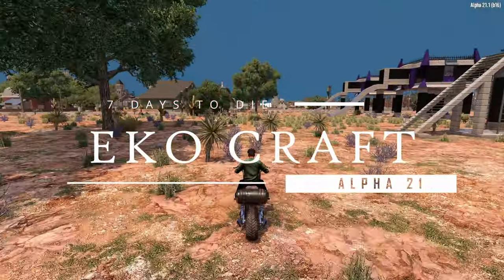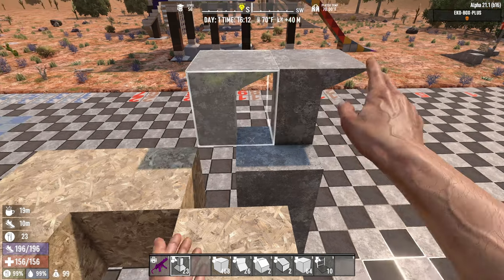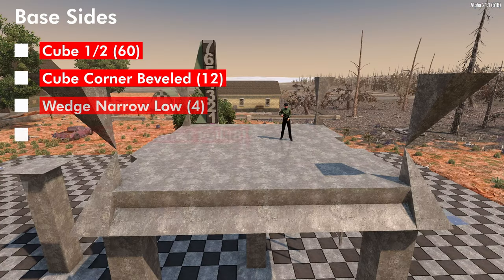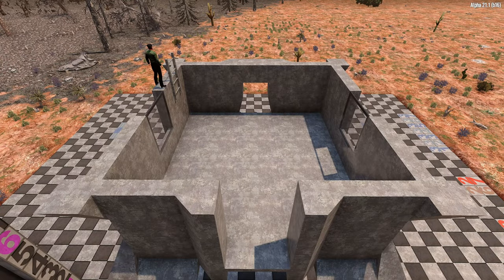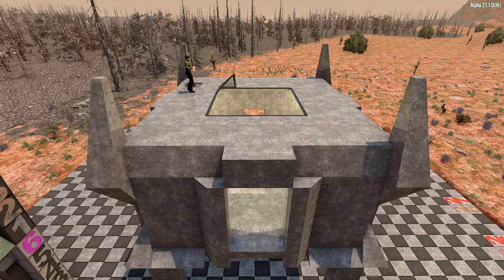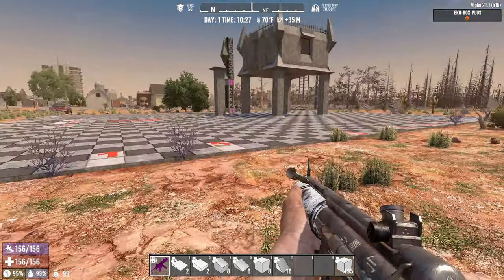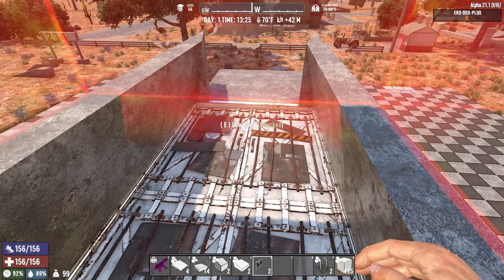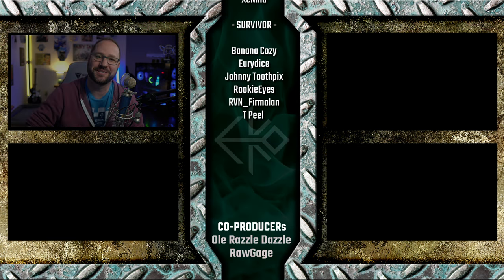Should Crafting Bases ALWAYS be separate? - 7 Days to Die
Block by block tutorial on a modular crafting base designed to be attached to a horde base for Alpha 21.  This leverages a lot of the new blocks and has one of the most efficient vehicle ramps without causing damage to your vehicle.

Abyss Episodes using this base:
Upcoming ...

MUSIC
  🎵 Music & SFX from Storyblocks.com, Audiio.com, & MotionArray.com
Chapters:
0:00 Base Overview
0:47 Dimensions & Materials
1:30 Pillars
2:42 Base Floor
3:40 Corners
4:30 Sides
6:36 Top Walls & Spires
7:52 Roof
9:56 Ramp
12:55 Entrance
15:00 Crafting Layout

15:05 Horde Battle
20:05 Results